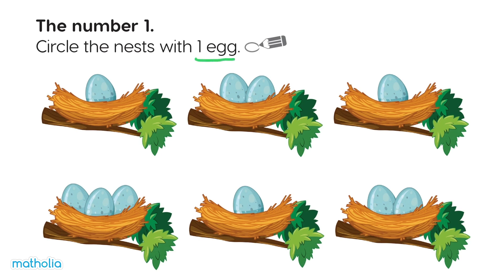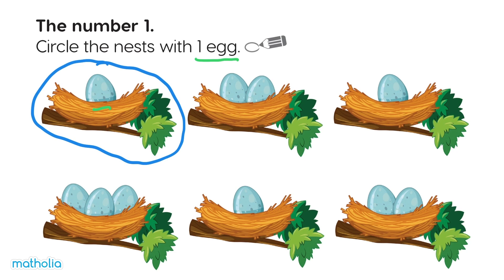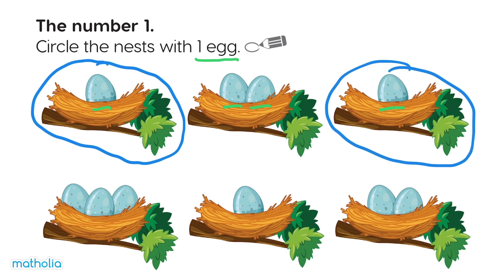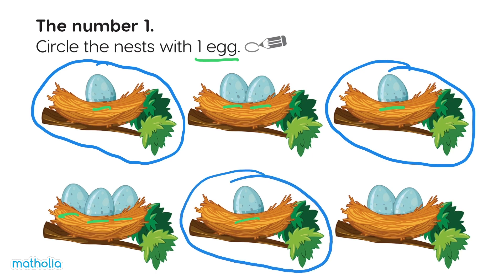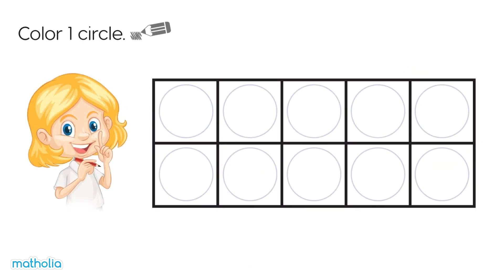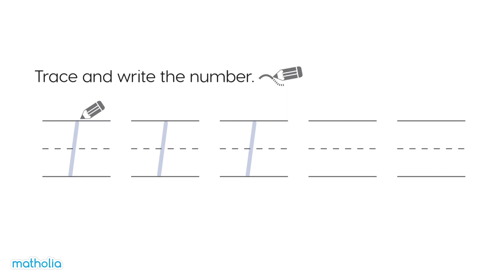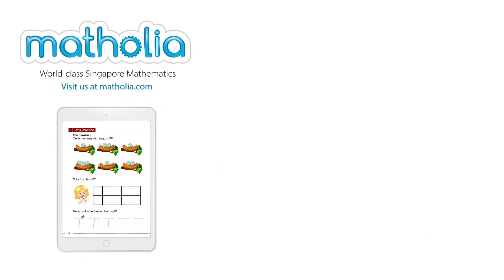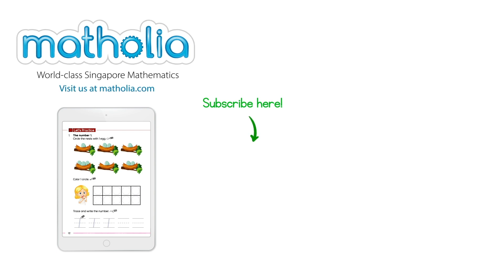The Number 1 - Book Bit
Matholia Book Bit video on The Number 1.

Topic Description:
1 to 1 counting objects to five (correspondence), recognizing the numerals to five, selecting and writing the numeral that matches a group of objects (cardinality), comparing sets of objects and numerals.